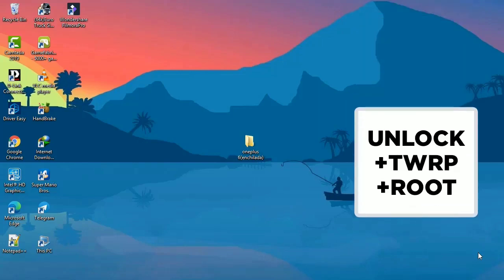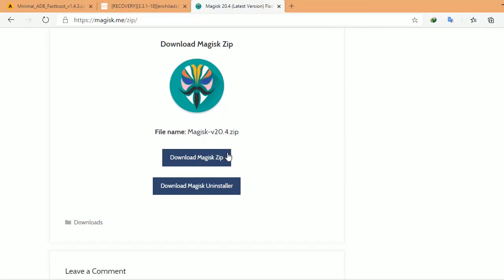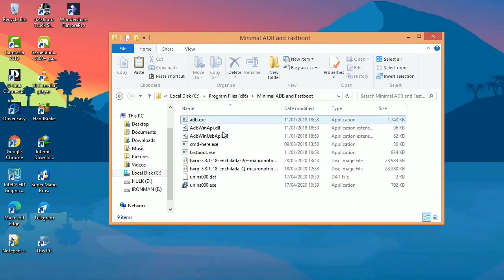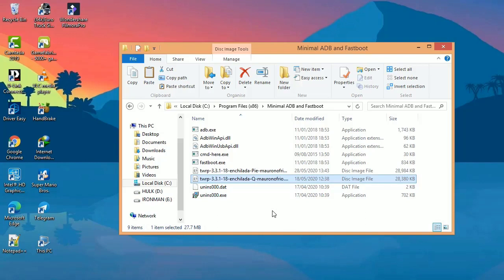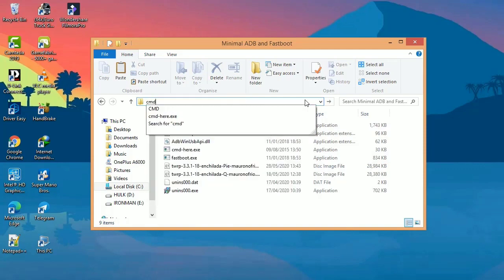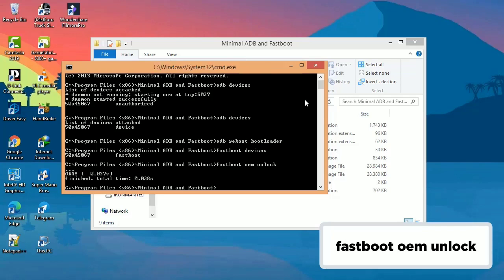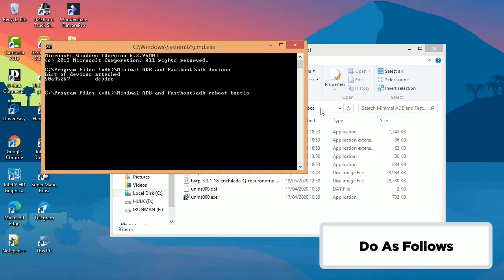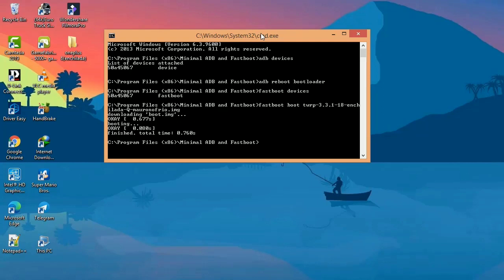Unlock, Install TWRP & Root Easily||ONEPLUS 6||2020||Full Tutorial||Easy Method.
HELLO ,

WELCOME TO A BRAND NEW VIDEO SESSION
This is a simple ,effective tutorial to unlock ,install custom recovery& root your oneplus 6.